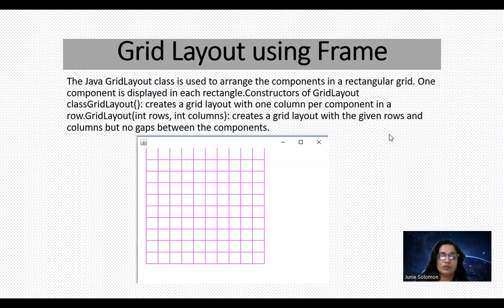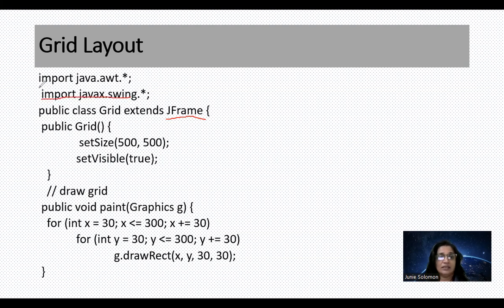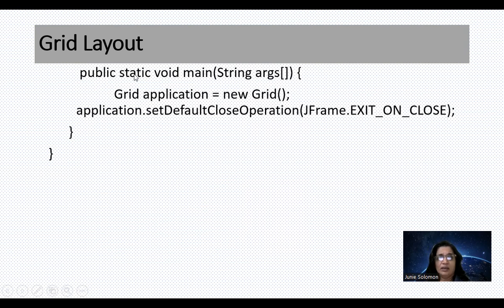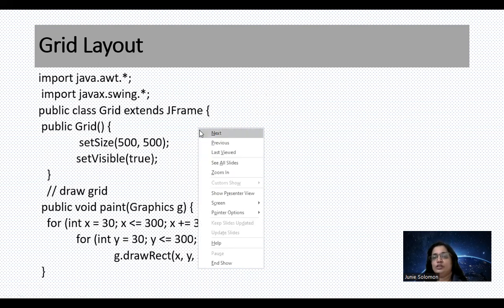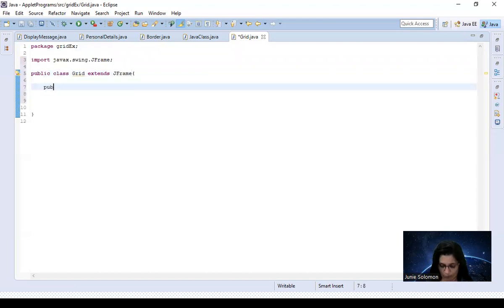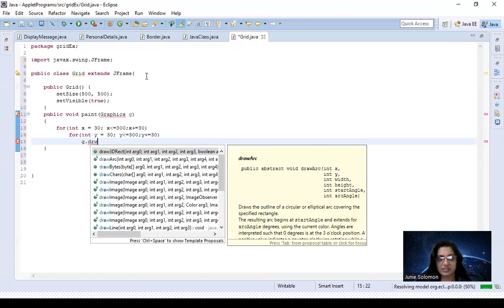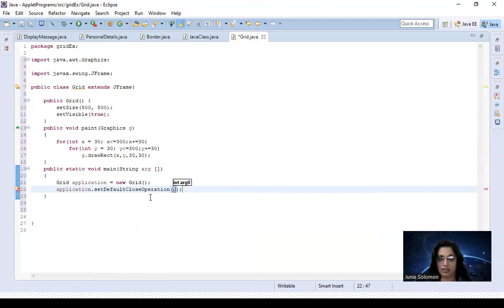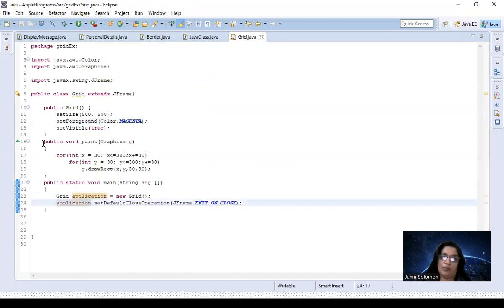Grid Layout using Frame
The Java GridLayout class is used to arrange the components in a rectangular grid. One component is displayed in each rectangle.Constructors of GridLayout classGridLayout(): creates a grid layout with one column per component in a row.GridLayout(int rows, int columns): creates a grid layout with the given rows and columns but no gaps between the components.